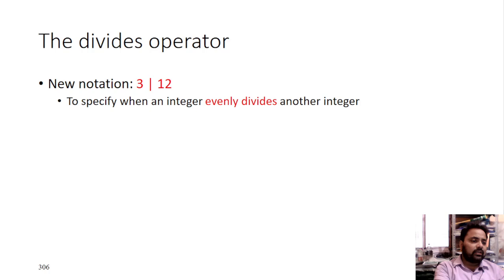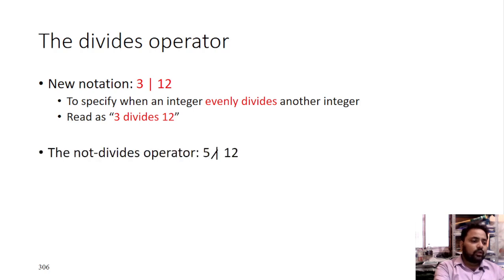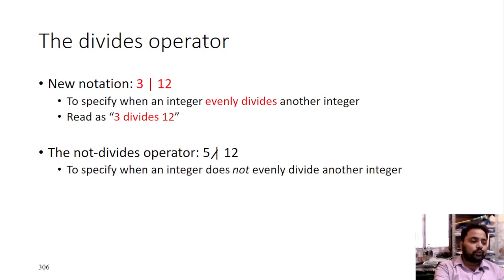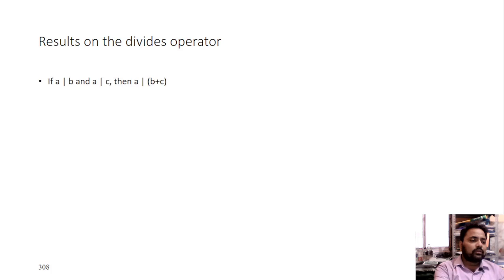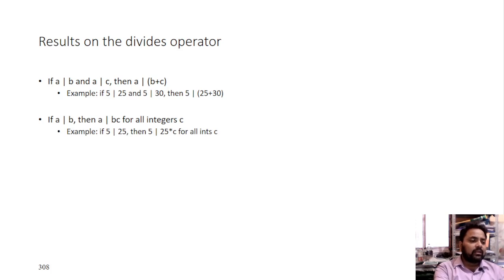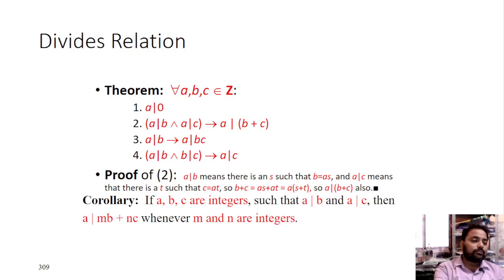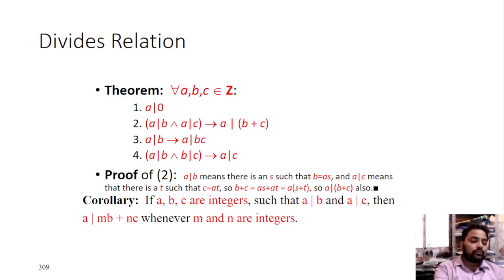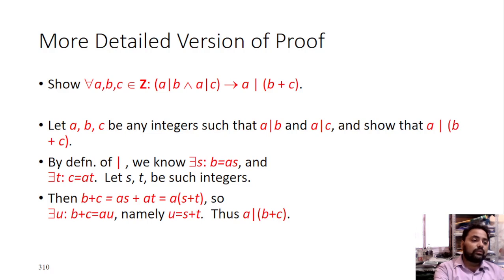N 38 ~ Lecture on Number Theory